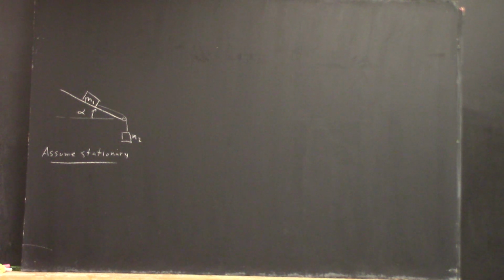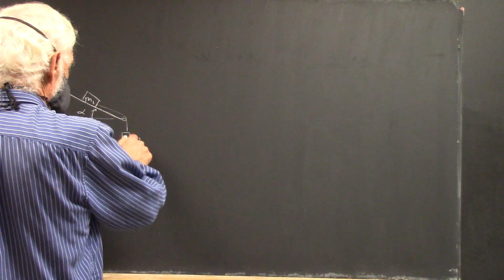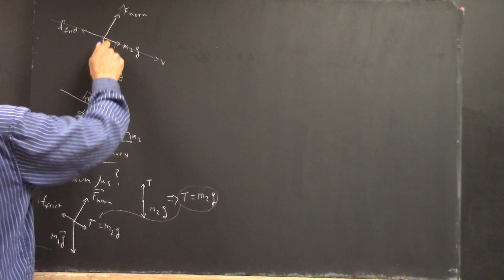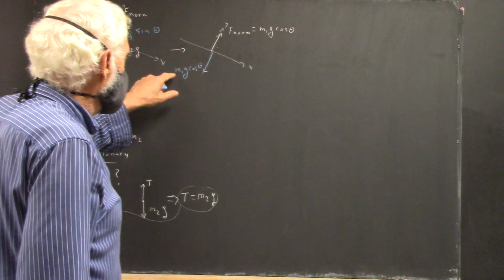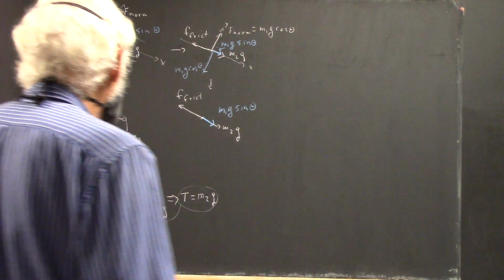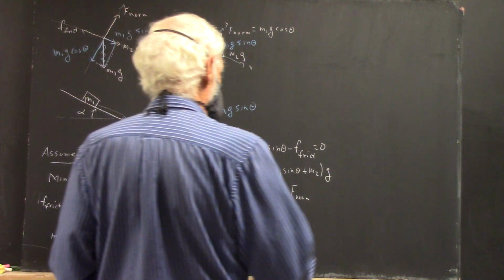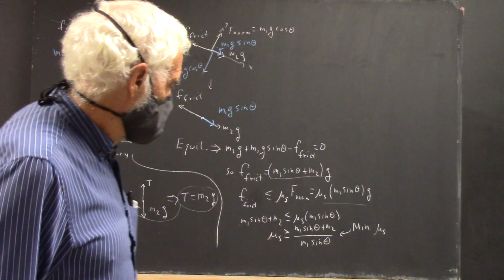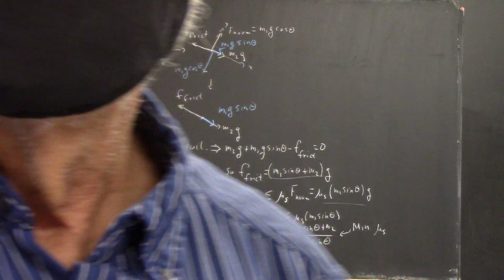daguniv_5217_analysis_of_mass_on_incline_and_suspended_mass__finding_min_coeff_of_frict__error_15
error in final expression for coeff of friction; result doesn't make sense if suspended mass is zero.